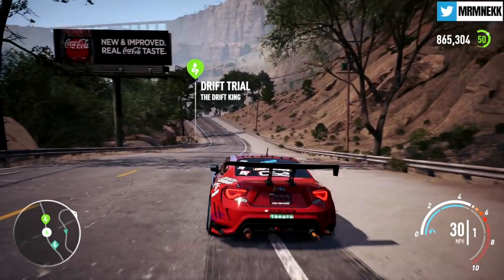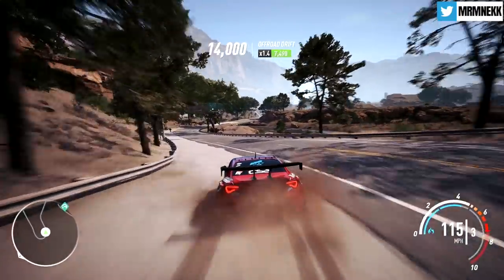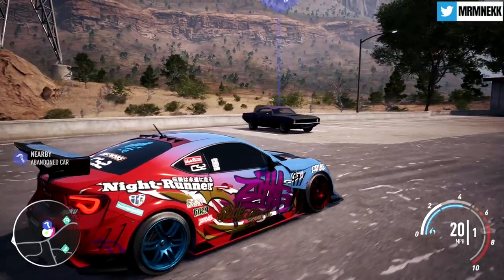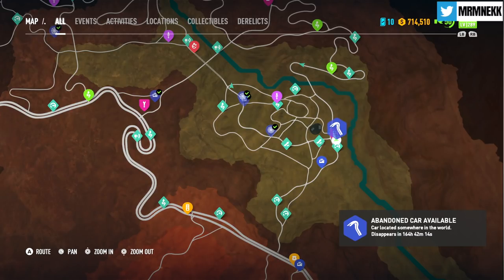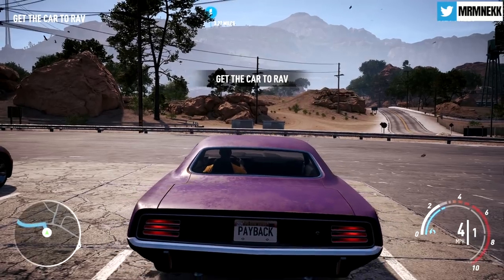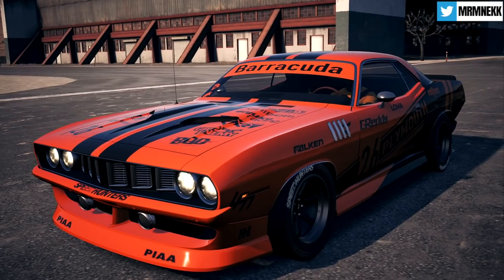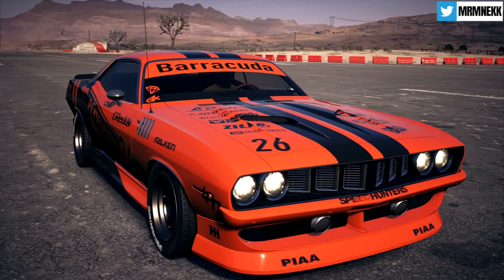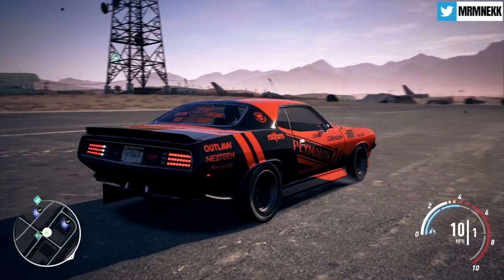Need For Speed Payback Abandoned Car #16 - Location Guide + Gameplay - PLYMOUTH BARRACUDA (RACE)!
Today in Need For Speed Payback an abandoned car has been added, the Plymouth Barracuda. This is a full location guide to help you get the Abandoned Plymouth Barracuda. I show the location of the abandoned car on the NFS Payback map, the route to drive to it from the closest gas station, and also full customisation for the Plymouth Barracuda in Need For Speed Payback. You also get to see some of the best cop chases where I successfully steal this abandoned car. I hope everyone finds this Abandoned Car Location Guide to be helpful or useful? It also makes you aware that the Plymouth Barracuda has been added into Need For Speed Payback! Any questions, just ask. You have until Monday, April 23rd, 2018 to get this abandoned car before the time runs out.